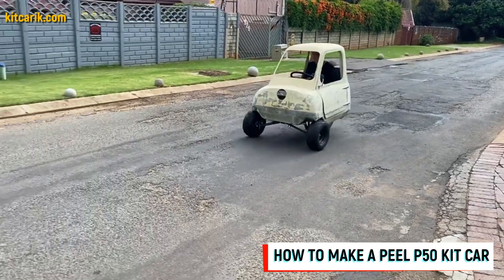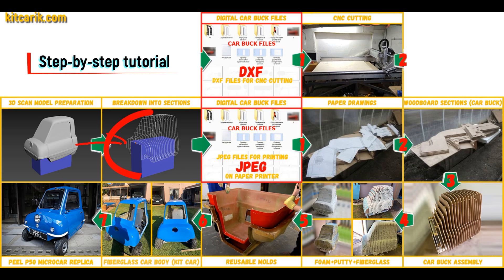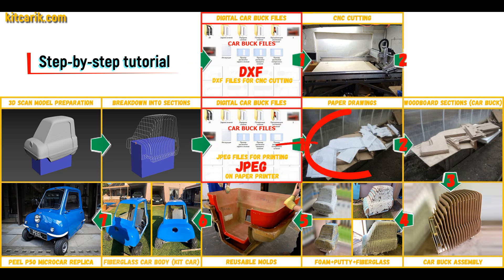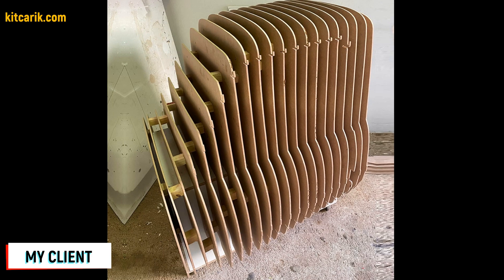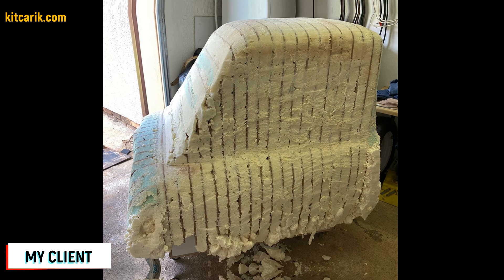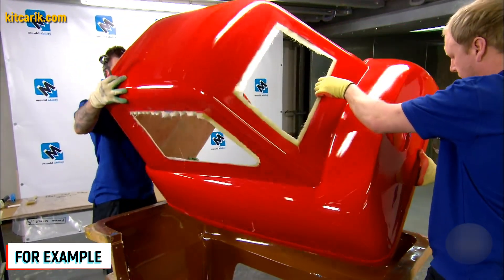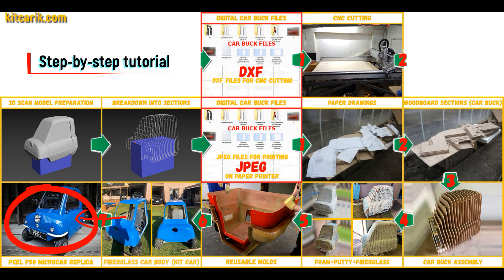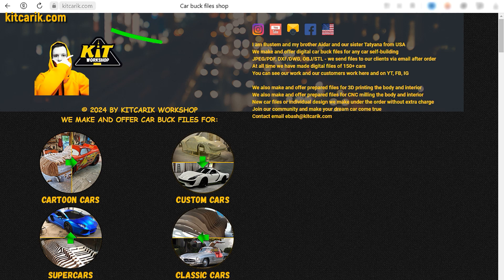🔥🛠️ DIY Peel P50 Microcar Replica | Kit Car | Electric Cars | Electric Vehicle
- our web store with digital car body buck files for Peel P50 Microcar replica fiberglass car body made (kit car)